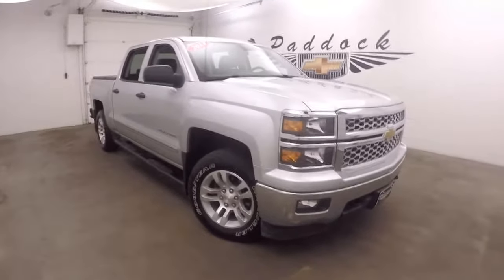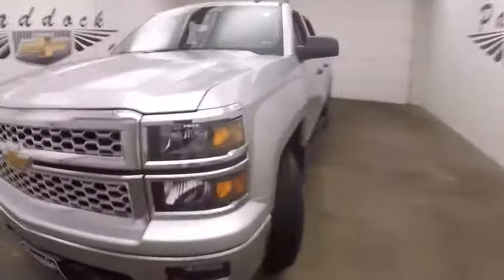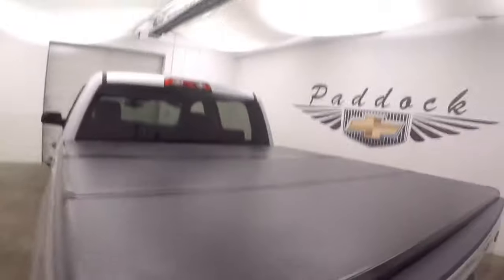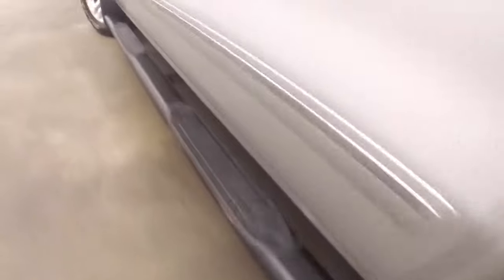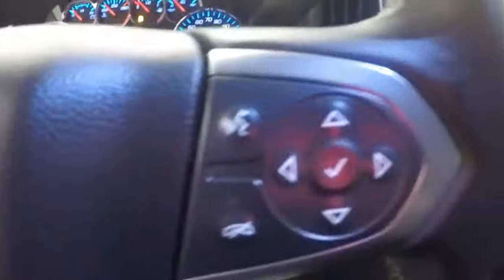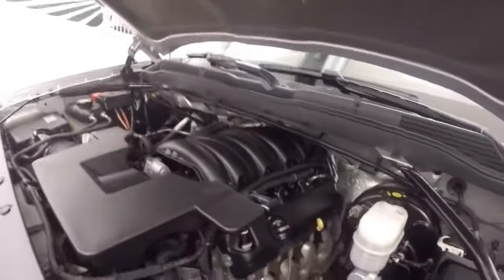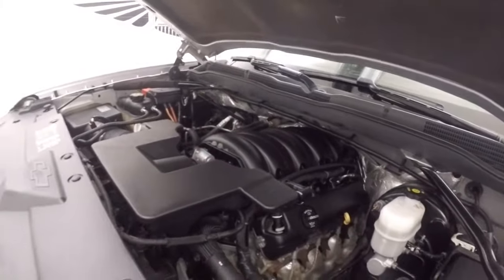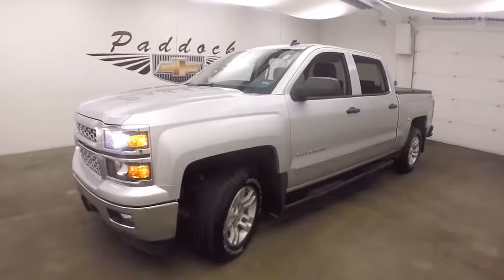70623A Used Silverado